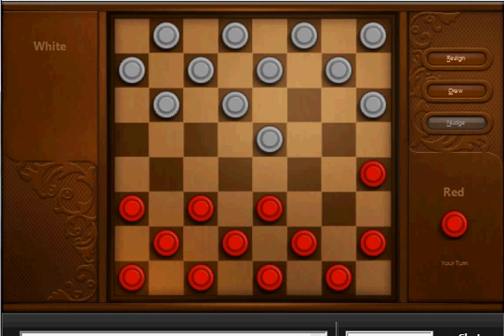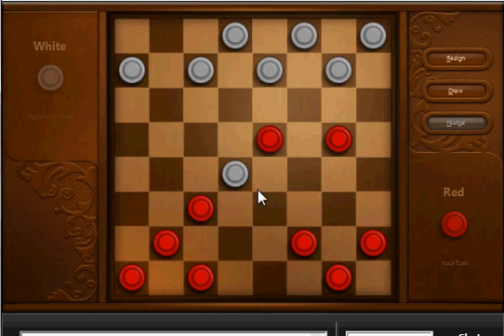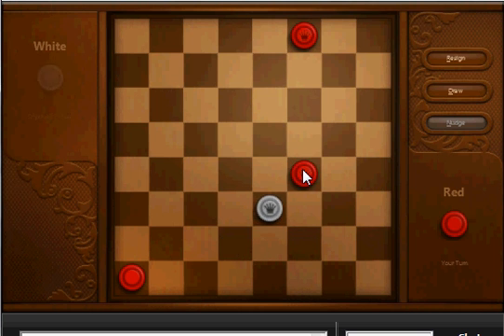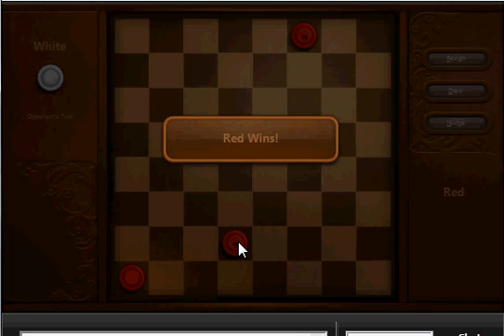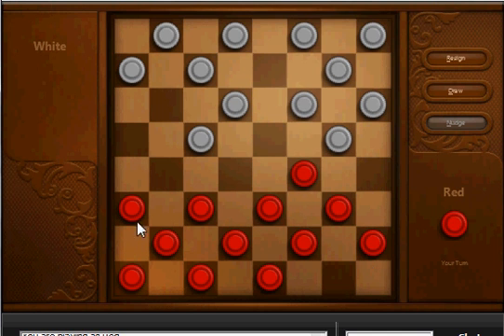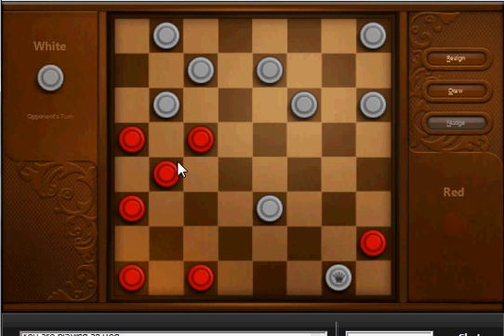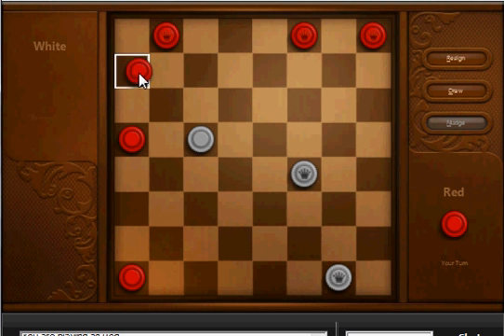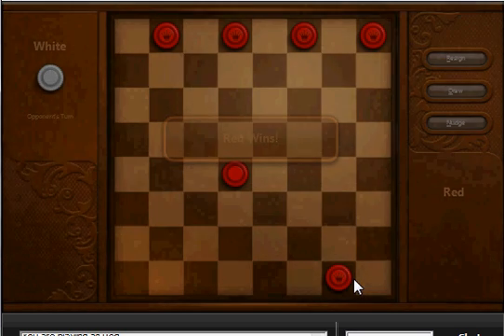How to always win at Internet Checkers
I will show you guys how to always win at Windows Me/XP/7 Checkers